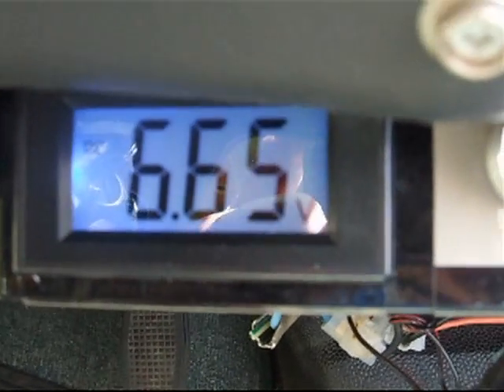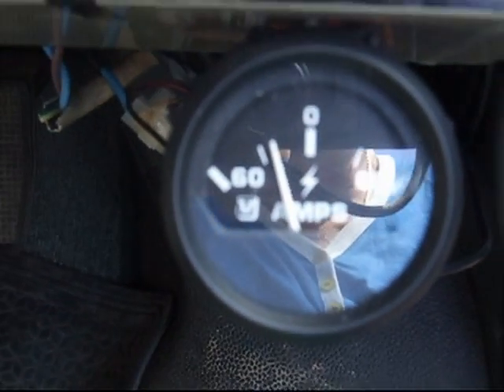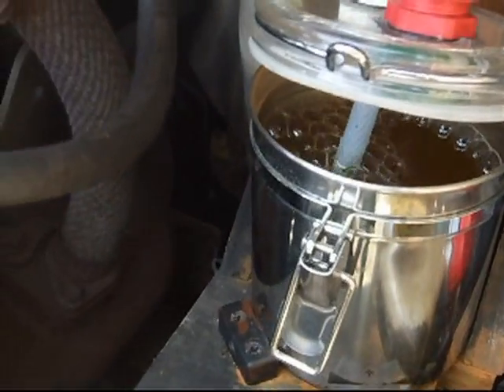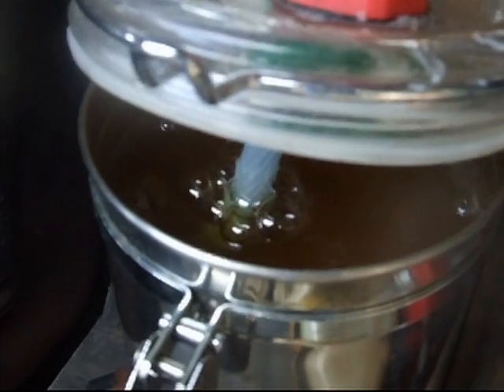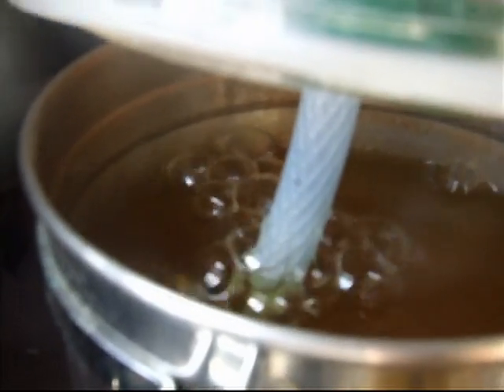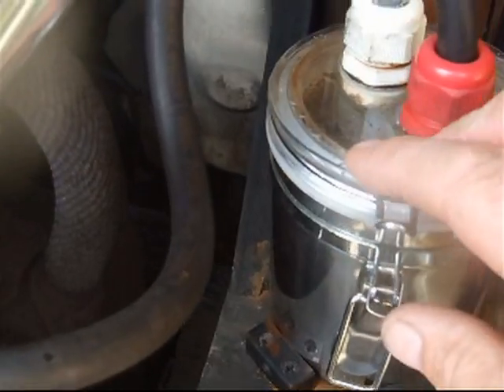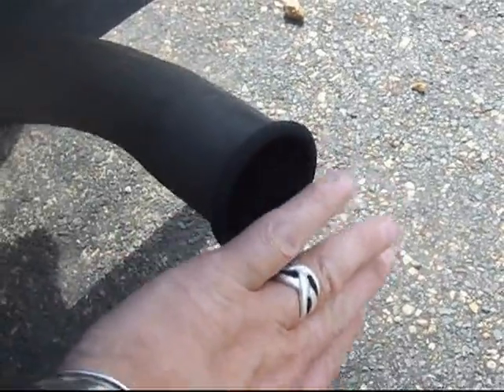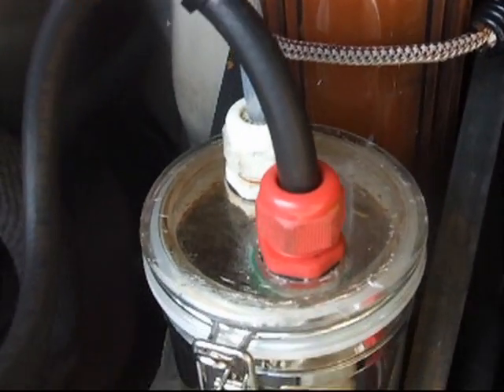HHO DIESEL FORD TRANSIT INSTALLATION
INSTALLED HHO GENERATOR IN FORD 2.5 DIESEL THE SYSTEM HERE IS 3( STAN MEYERS STYLE )SS TUBES IN A WATER FILTER HOUSING ,CLOSE DETAIL OF THEIR CONSTRUCTION METHOD CAN BE SEEN ON YOUTUBE SEARCH (HHO DIY FLYINGDOCS TIPS !)